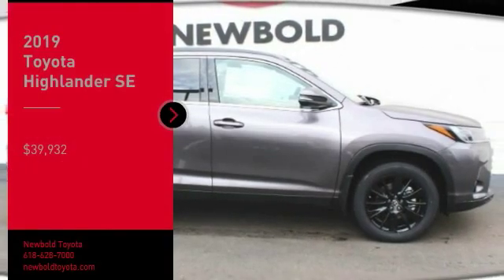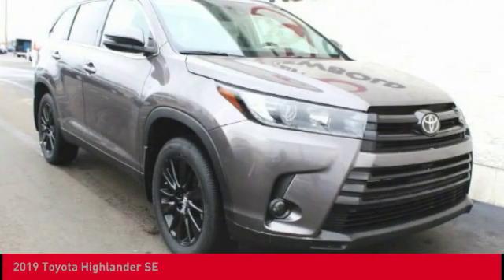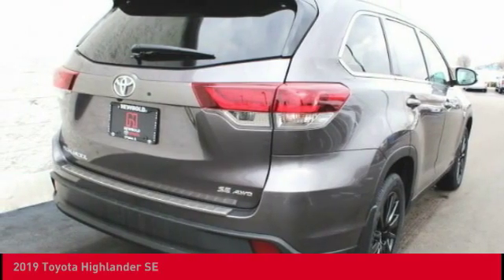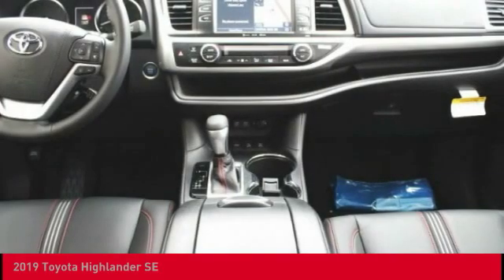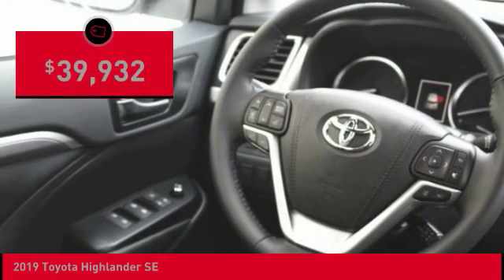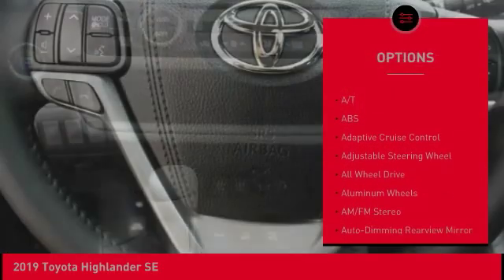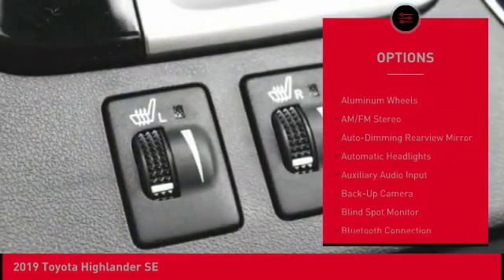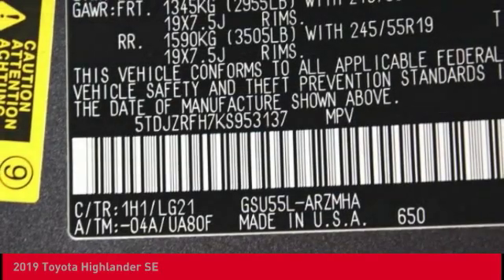2019 Toyota Highlander O'Fallon IL 19464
2019 Toyota Highlander SE

Newbold Toyota
1282 Central Park Dr

Leather heated front bucket seats, 3rd row seats, back up camera, navigation, moon roof, proximity key for doors and push button start, dual zone front automatic A/C, rear HVAC with separate controls, blind spot monitor, cross traffic alert, 4DR sport utility, 3.5L V6 with D-4S, electronic 8-speed automatic, AWD, aluminum wheels, pwr liftgate, distance pacing cruise control, brake assist, Bluetooth connection, premium sound system, daytime running lights, pwr mirror, front and rear anti-roll bars, towing and harness, Toyota safety sense P and rear cross-traffic alert, low tire pressure warning, dual stage driver and passenger front and mounted side airbags, and electronic stability control. Looking for a new car at an affordable price? Outstanding design defines the 2019 Highlander SE. We'd also be happy to help you arrange financing for your vehicle. Come on in and take a test drive! Priced to sell! Must SEE - this one won't last long at this price.